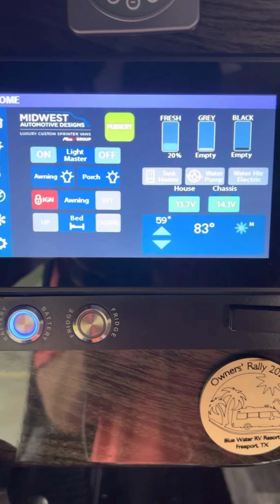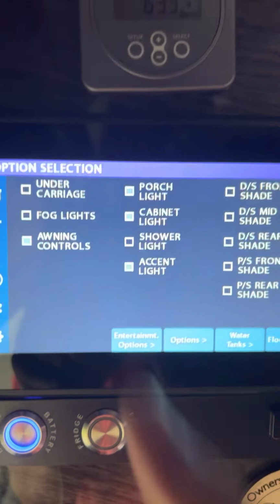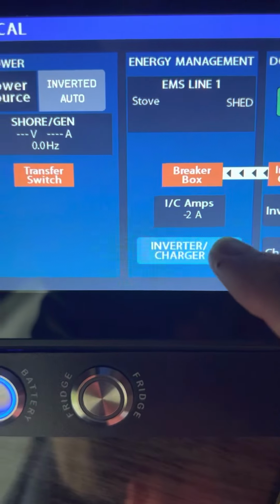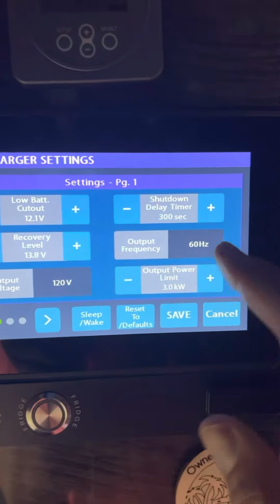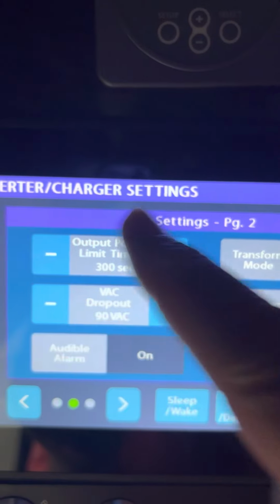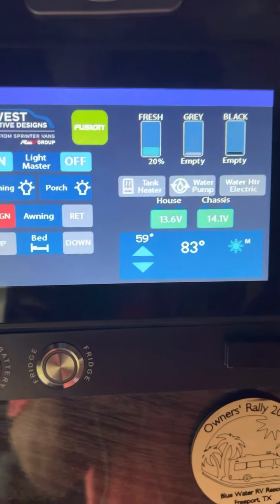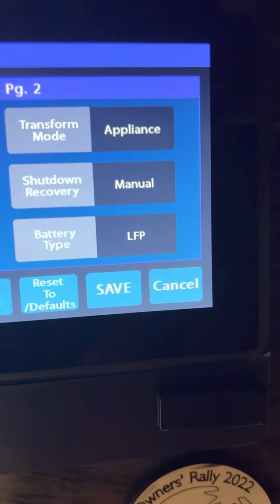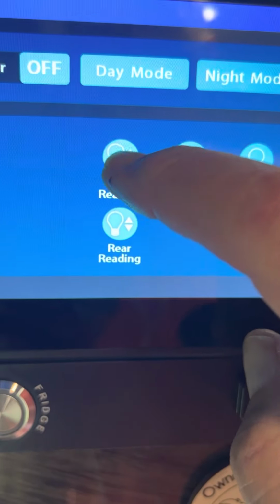Verify your Firefly settings are correct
Midwest Automotive Designs OFFICIAL owners channel